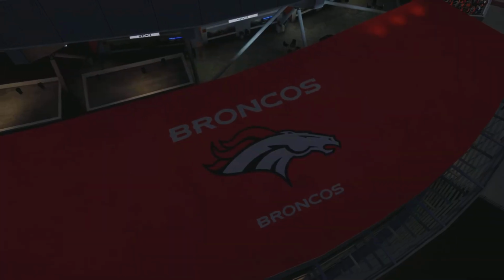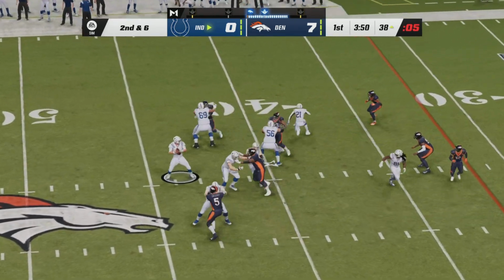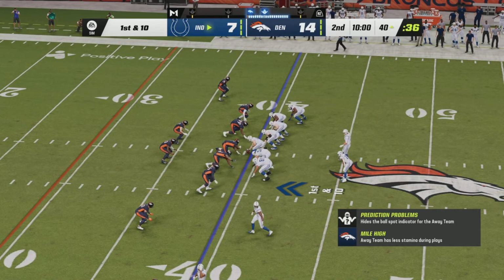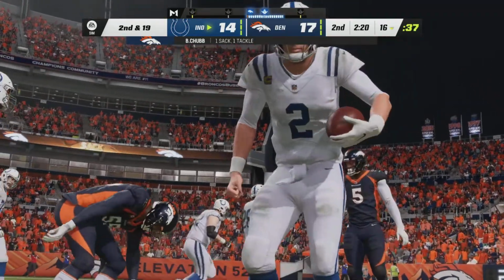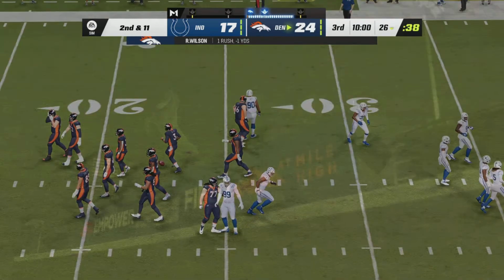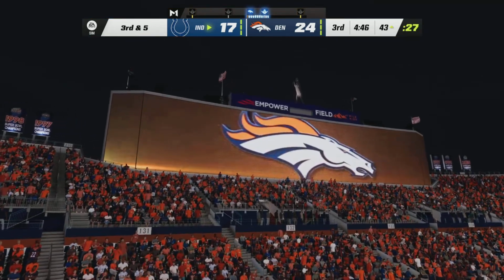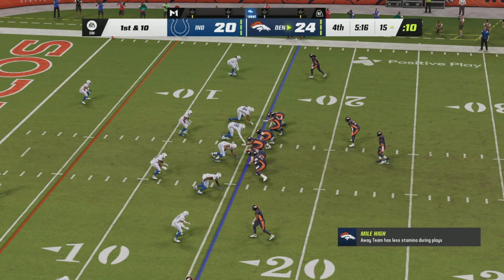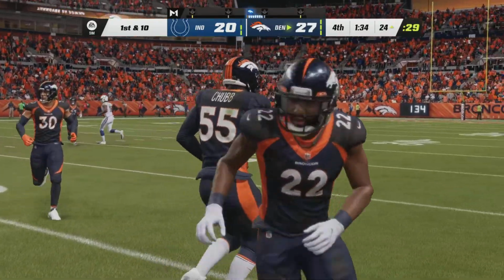Indianapolis Colts vs Denver Broncos Thursday Night Football 10/06/2022 Week 5 Simulation